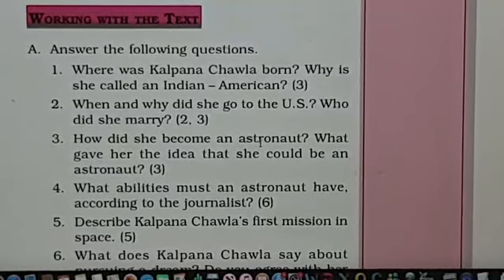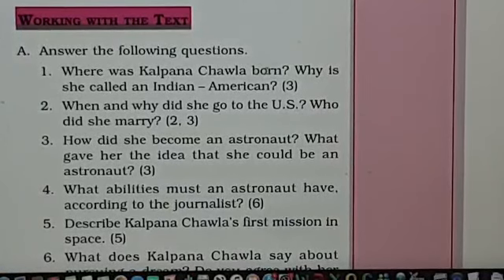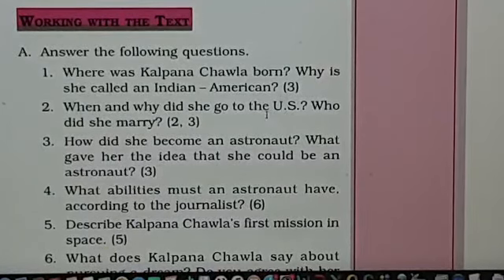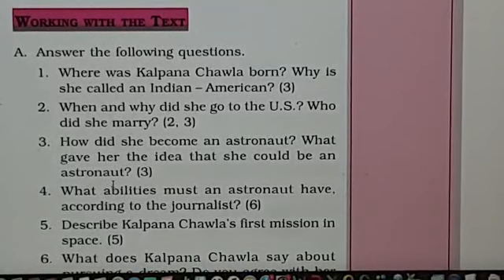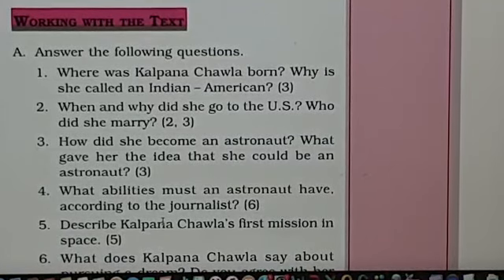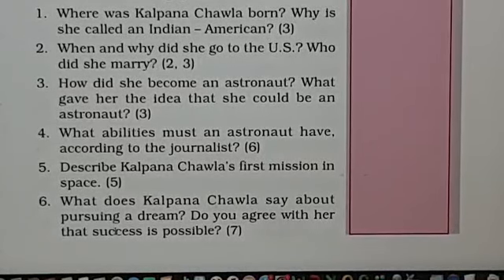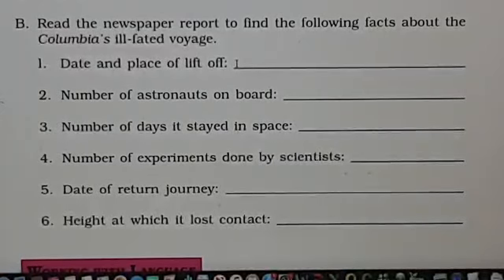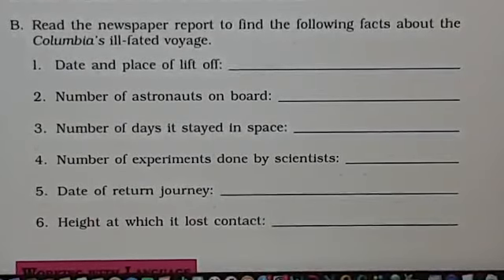VI English-Unit 4,Section A: An Indian American in Space-Kalpana Chawla (Textual Exercises)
Video from Rabia Javid-APS, Srinagar